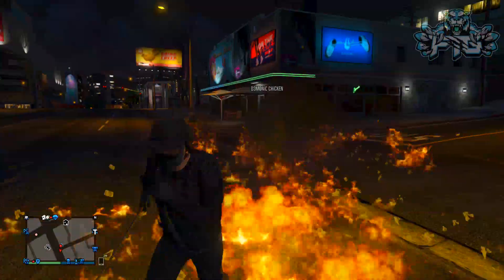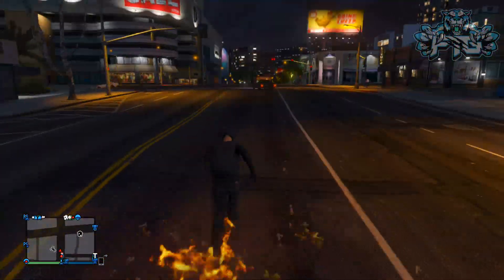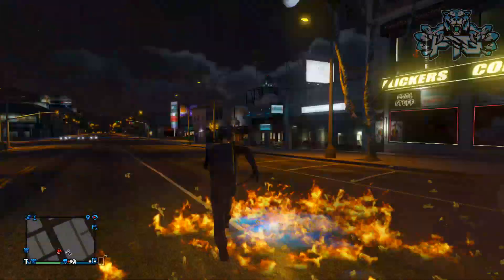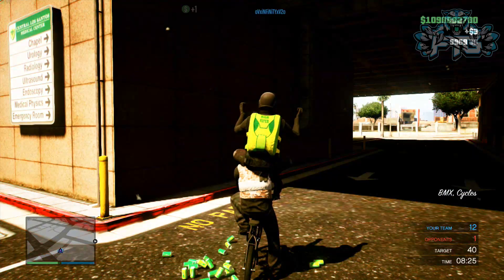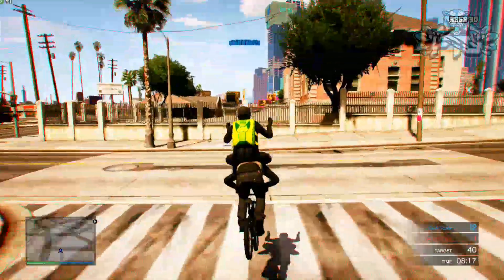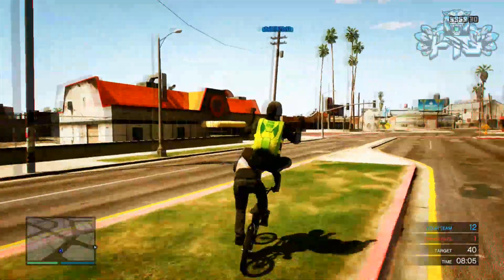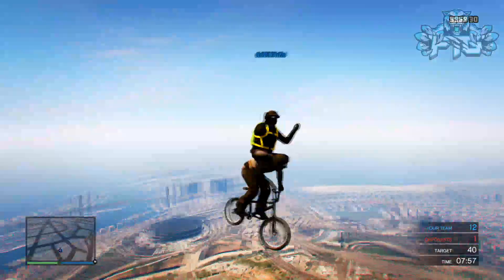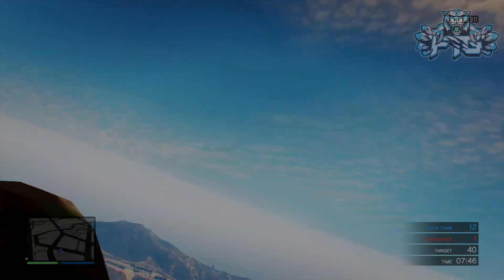GTA 5 Online: How To Get the Katana Sword After Patch 1.26/1.28 (150 LIKES?) Pre Video, GTA 5 Glitch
Come on guys, lets get 150 LIKES!!!